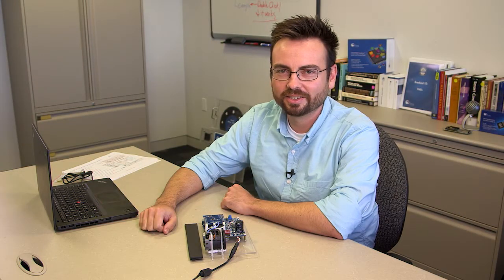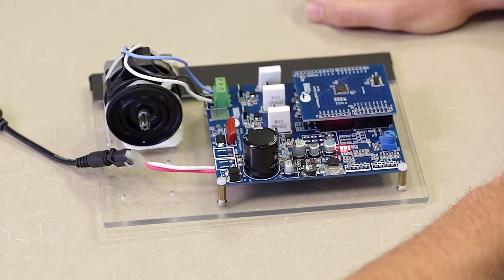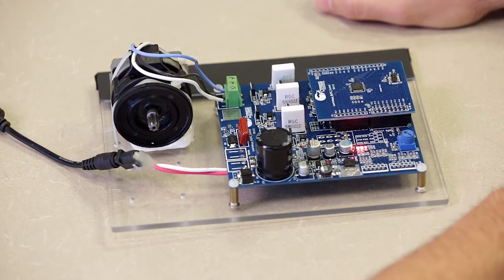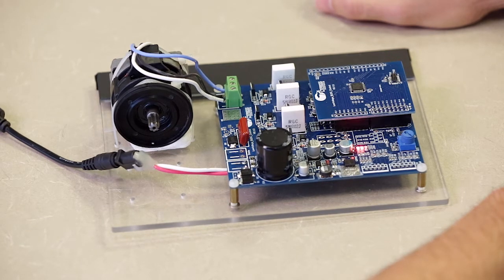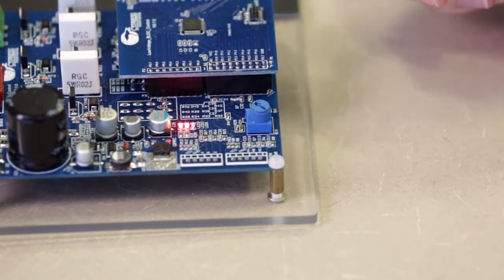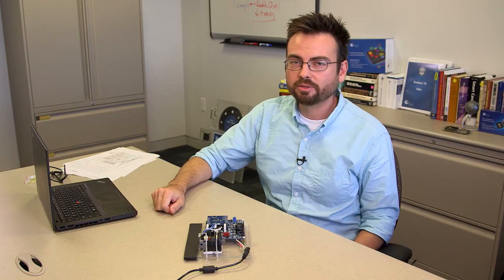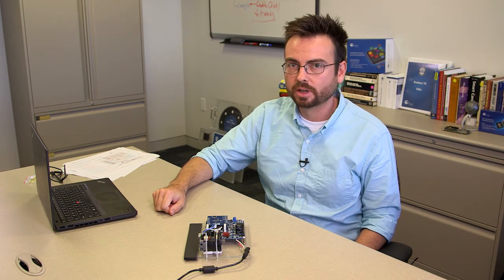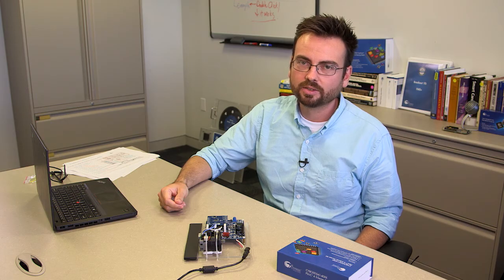FOC Motor Control with PSoC 4 S-Series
This video shows the implementation of a Field Oriented Control Motor Control Solution with a PSoC 4100S part of the PSoC 4 S-Series. The demo spins a Brushless PMSM Motor up to around 25,000 mechanical rpm, using the sensorless algorithm. The demo uses the integrated Opamps and Comparators.